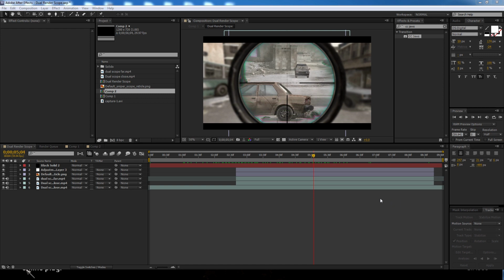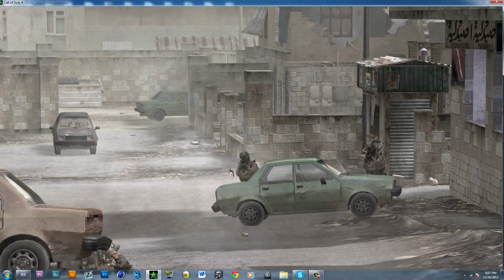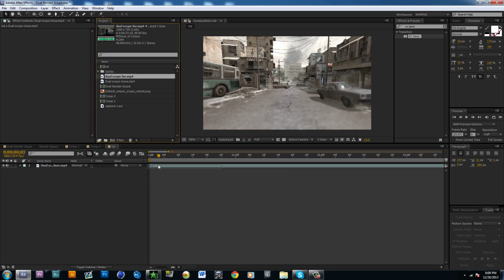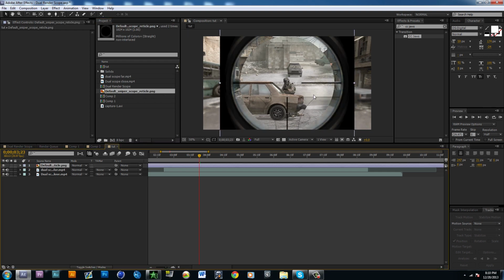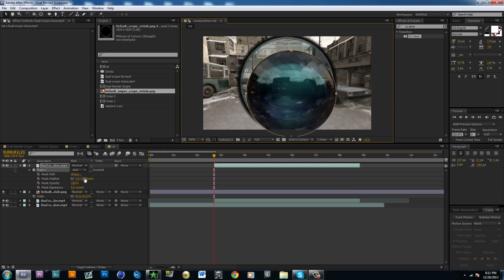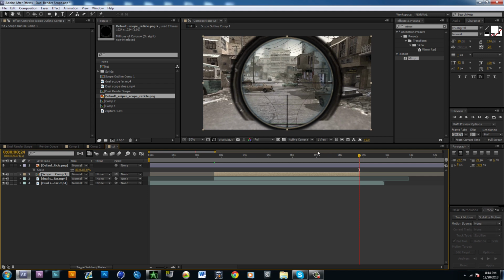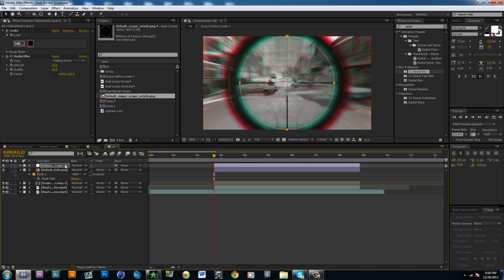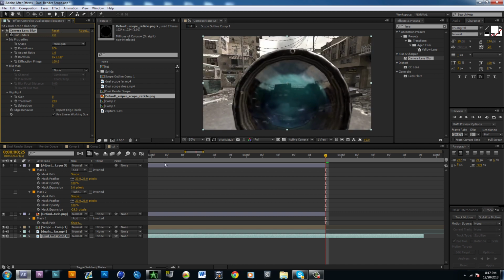Dual Render Scope in COD 4 [AFTER EFFECTS TUTORIAL]